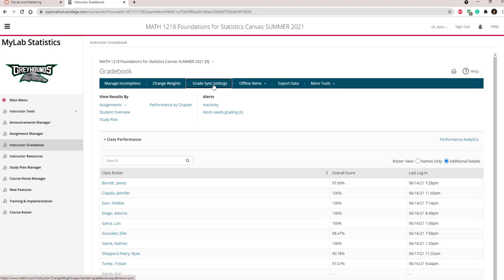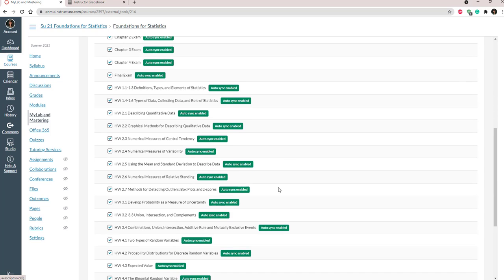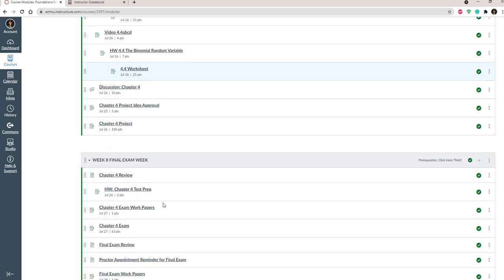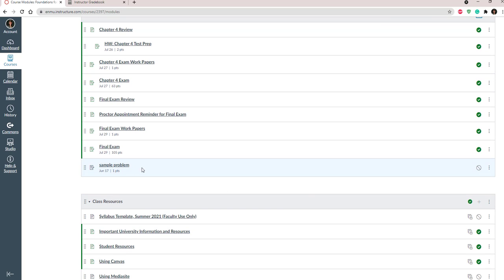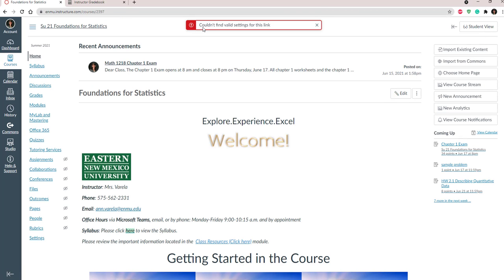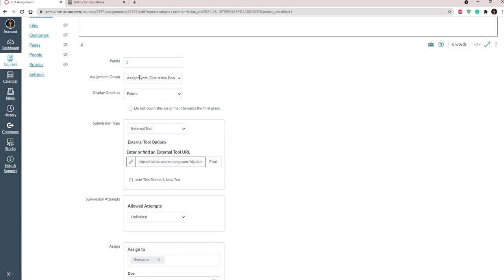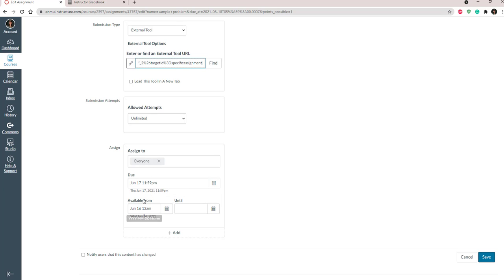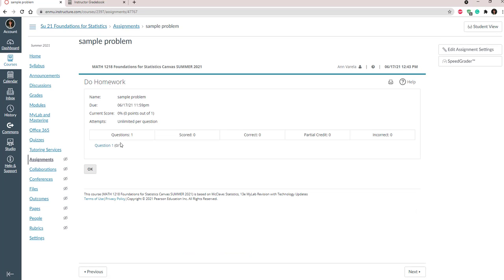Canvas Pearson assignment links